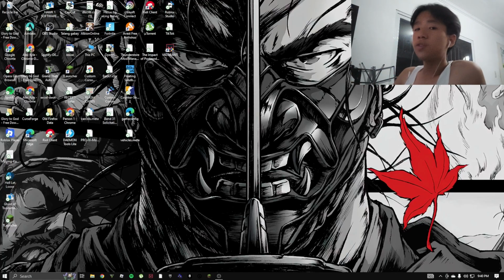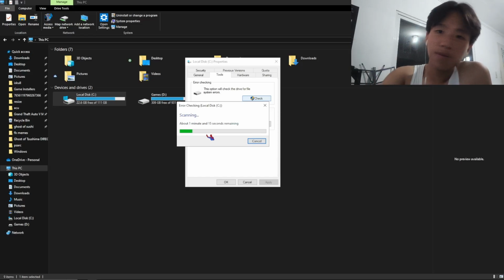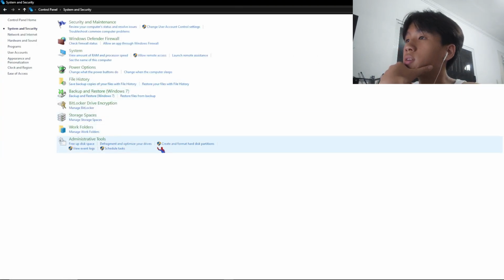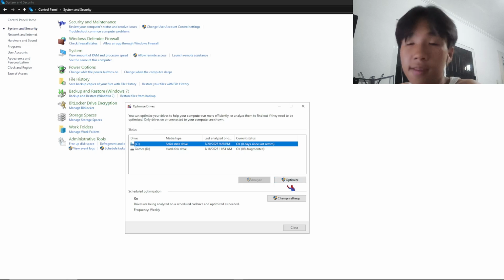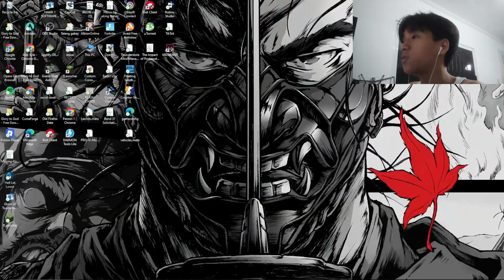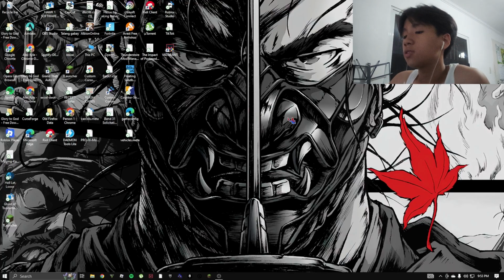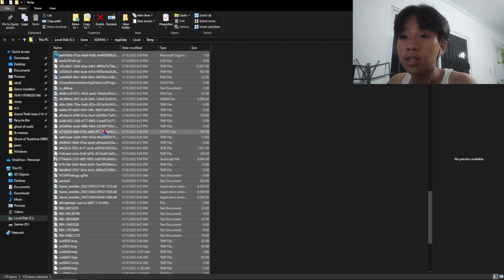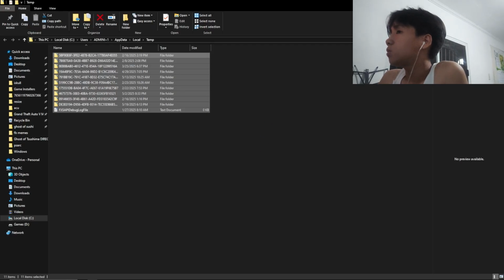ICT - 9 System Maintenance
Is submitted to: John Jim J. Jimenez